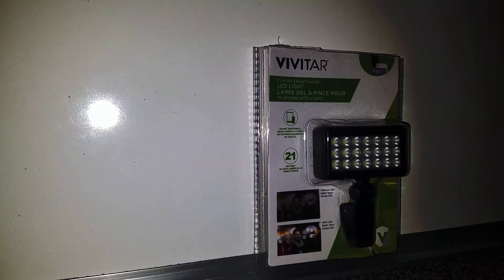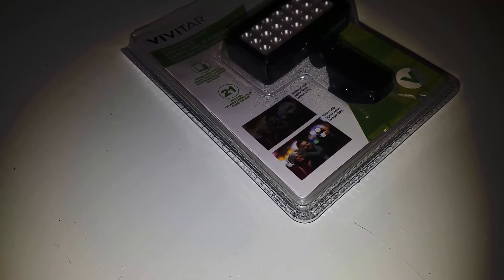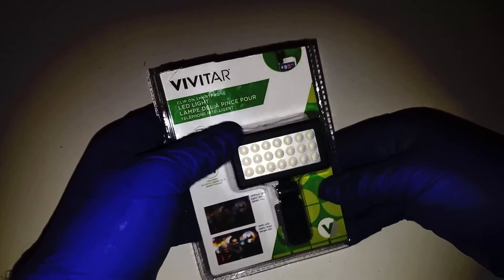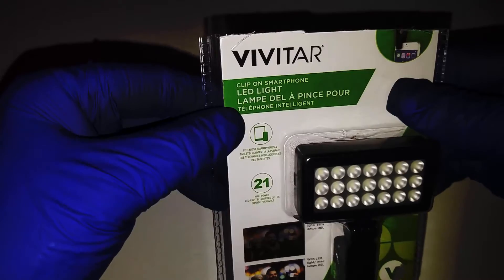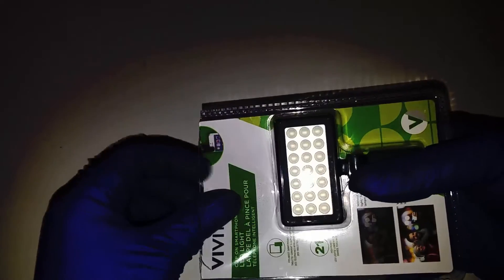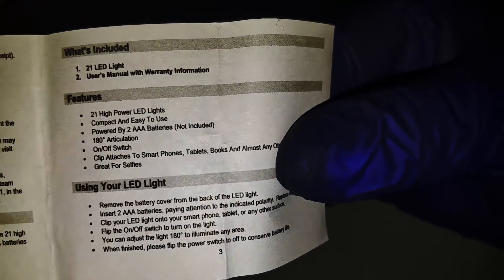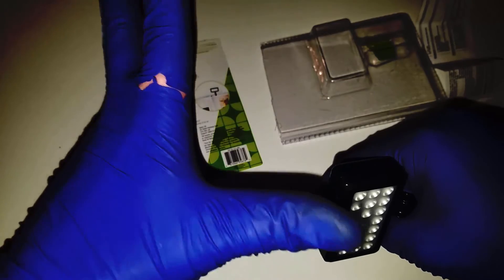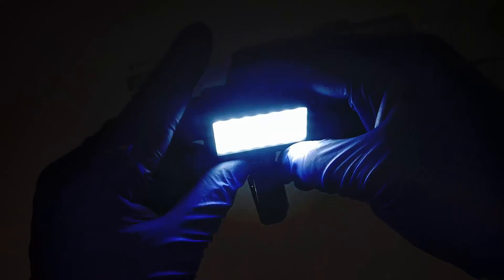VIVITAR Front FacIng LED SELFIE LIGHT Aka YOUR BUDGET YOUTUBE SETUP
I hope you guys enjoy my videos hit that sub if your new and help me hit 1k subscribers
Also lets get 50 likes and lets see if we can get to a thousand